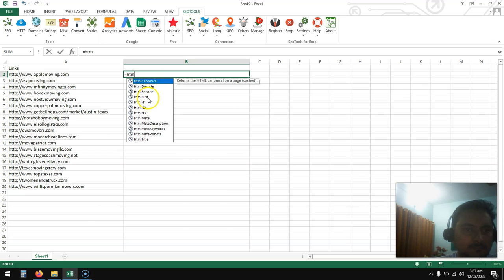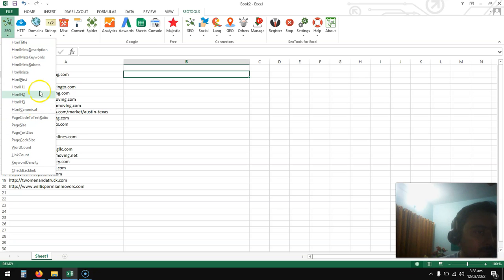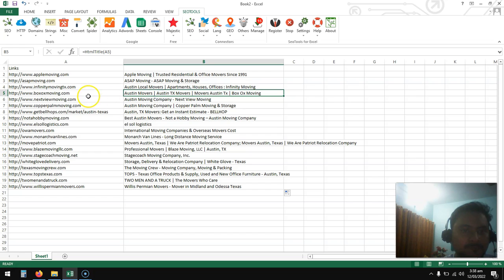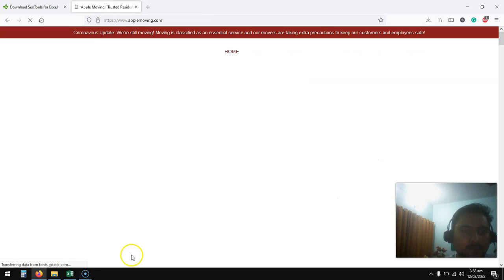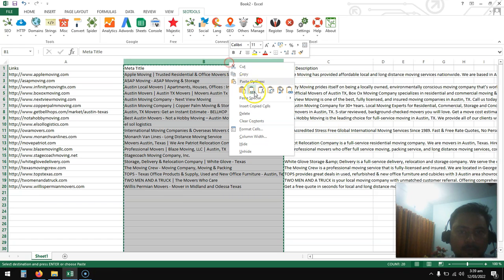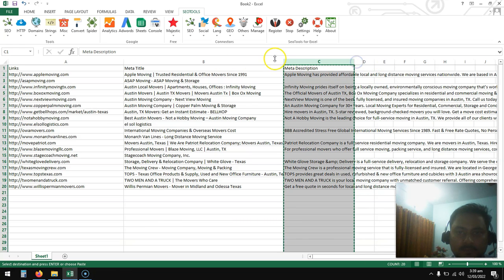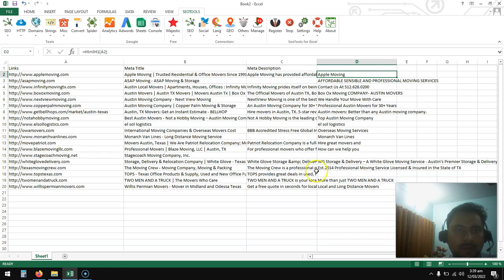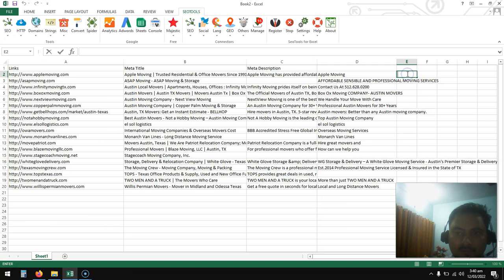How to Scrape Bulk of URLs Meta Title and Meta Description inside MS Excel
In this video, I'll show you how to scrape URLs meta titles, and descriptions right from inside an Excel spreadsheet.